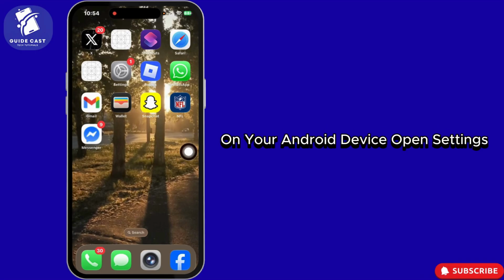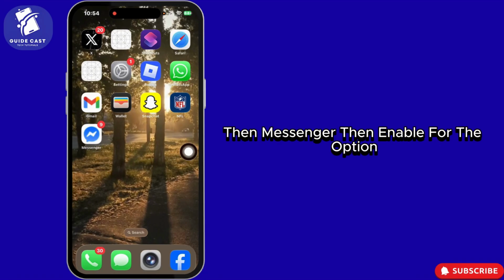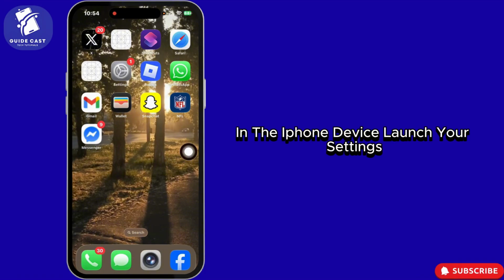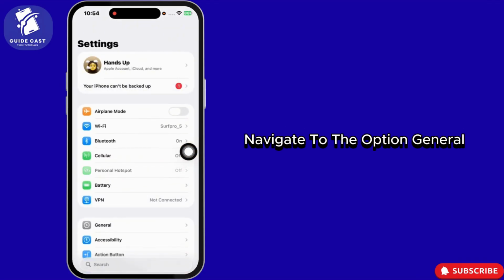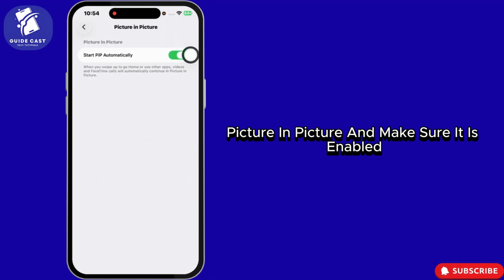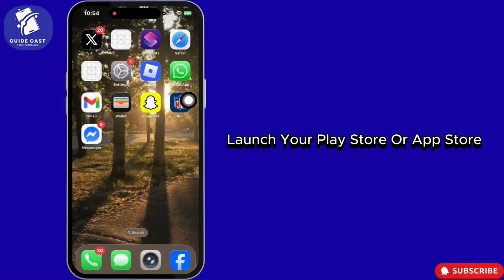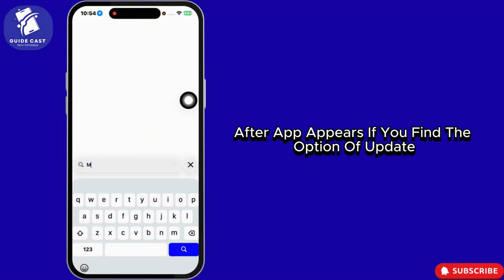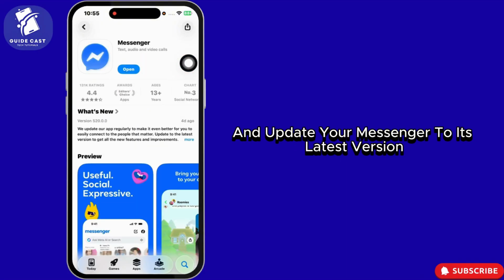How to Fix Messenger Floating Video Call Not Working (2025 Guide)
Having trouble with Facebook Messenger’s floating video call feature? Learn how to fix the floating video call not working and solve the minimize issue quickly. This guide works for both iPhone and Android users in 2025.

00:00 - intro:
00:10 - How to Fix Floating Video Call Minimize Issue

Follow these steps to fix Messenger video call issues:

Enable proper permissions for Messenger on your device

Update Messenger to the latest version

Restart your app or device for smooth floating calls

Adjust in-app settings to prevent minimize or overlay issues